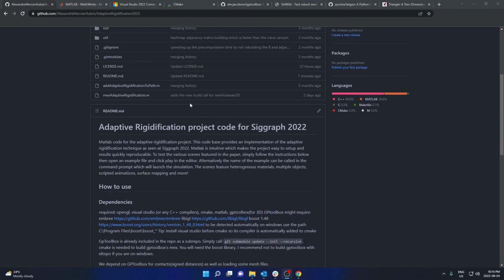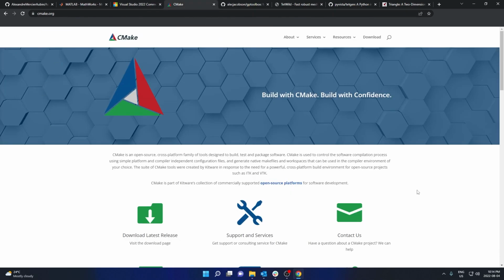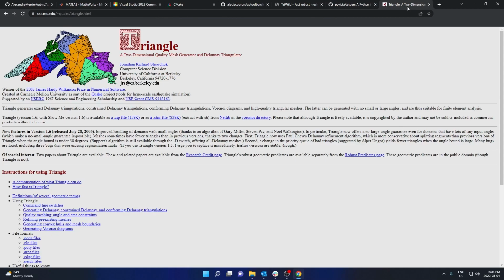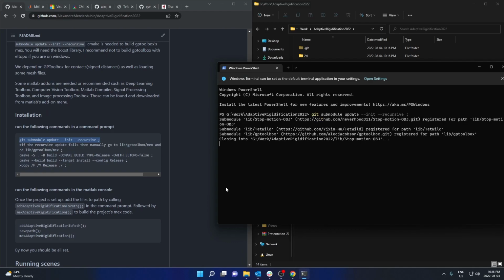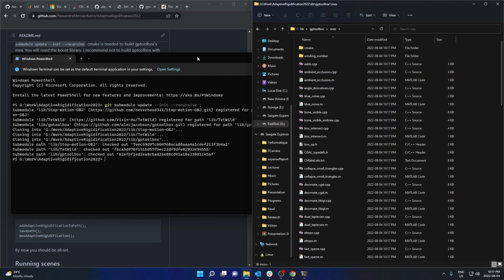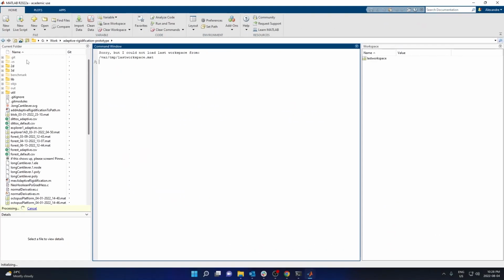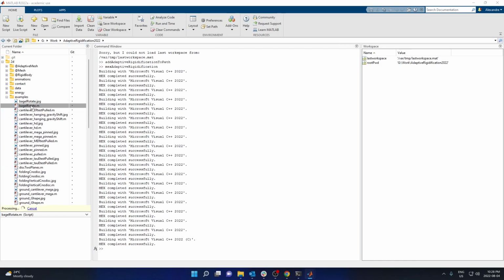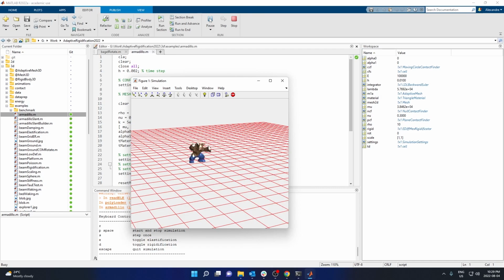Installing the Adaptive Rigidification project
This is a small guide on how to install the adaptive rigidification codebase. Adaptive Rigidification is a paper published at Siggraph 2022.
We decided to release the codebase to promote research in this area.

This is a reupload with minor edits.